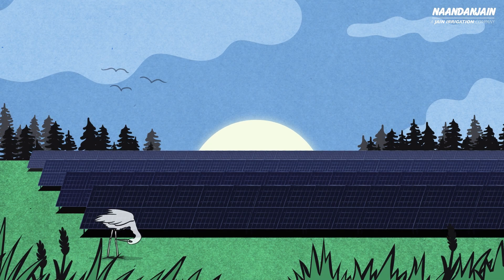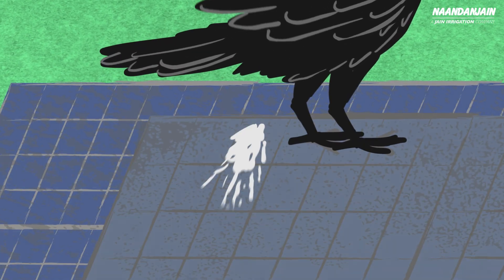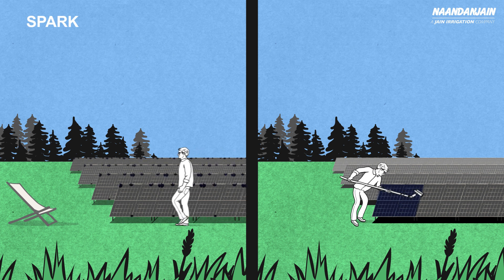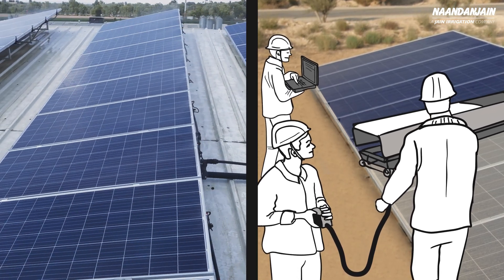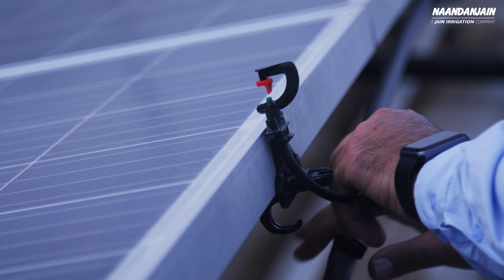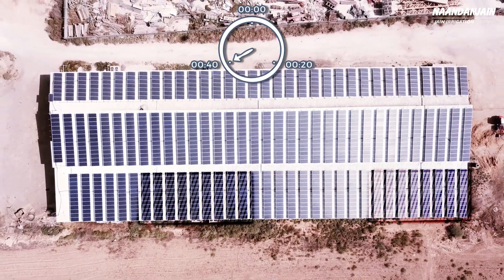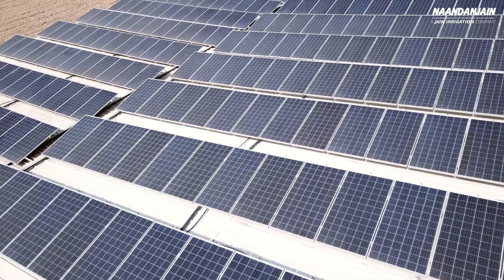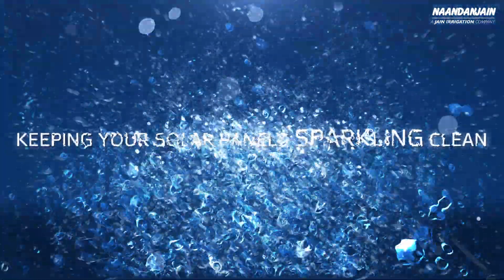SOLAR PANEL CLEANING SOLUTION : “SPARK” BY NAANDANJAIN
The "Spark" micro-sprinkler system is an innovative patented system designed for cleaning and washing solar panels.
Solar systems require continuous maintenance after installation. Without regular cleaning, the output of the panels decreases significantly, resulting in calcification and corrosion.
In industrial or agriculture areas, where there is a high percentage of dust in the air, there is a need for more frequent cleaning, which raises maintenance costs.
"The patent presented in the exhibition, which replaces current hand washing, is economical, easy to assemble and dismantle, easily attached  to almost every solar panel currently on the market and optimizes its washing", says  Maoz Aviv, The company's Chief Agronomist, "The system is modular, does not include moving parts in favor of maintaining a long life span, and is resistant to harsh weather, such as high temperatures, wind and dust.
This is a unique solution that provides innovation, efficiency and significant operational savings.